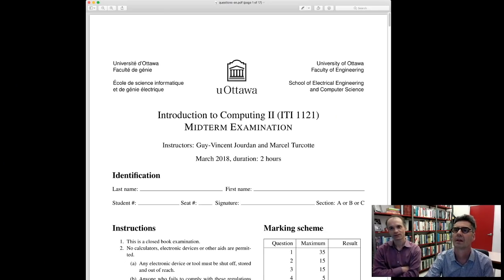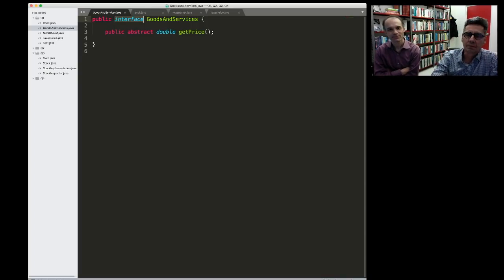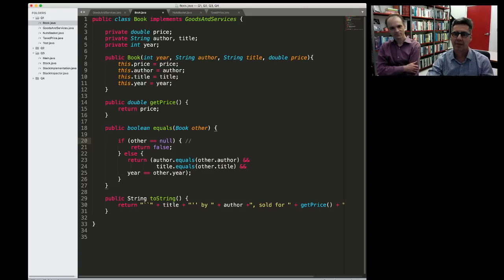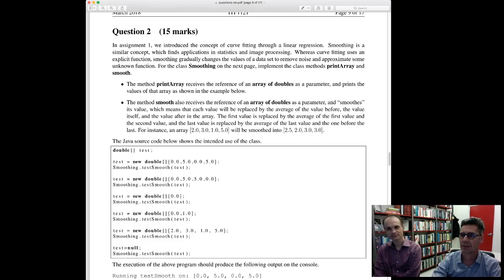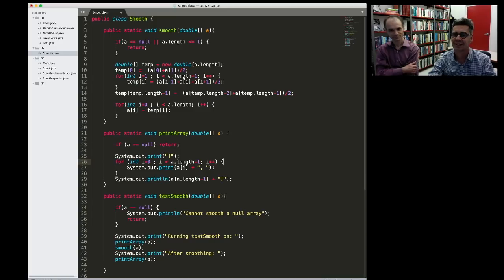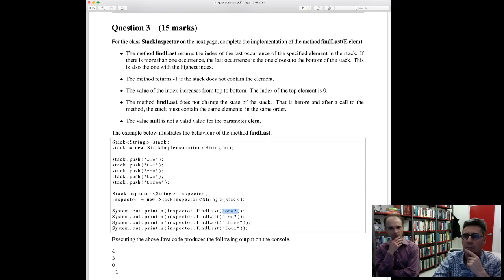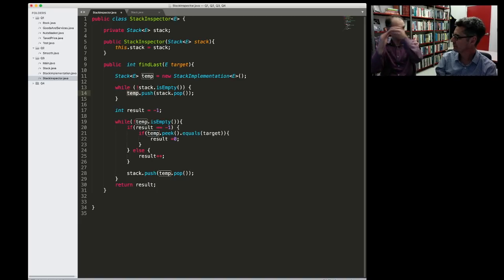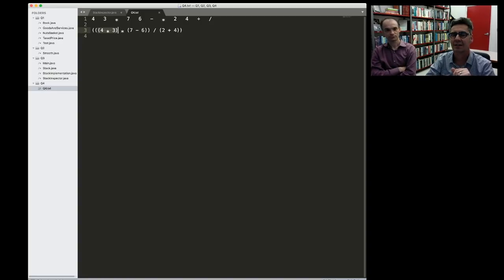ITI1121: midterm exam, winter 2018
Chat between Marcel and Guy-Vincent about the midterm exam of ITI1121 for winter 2018